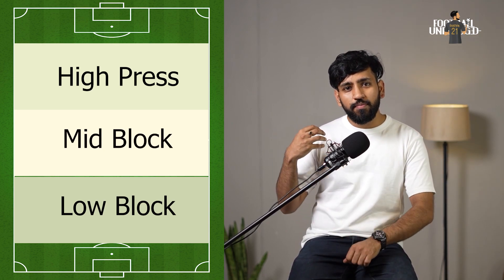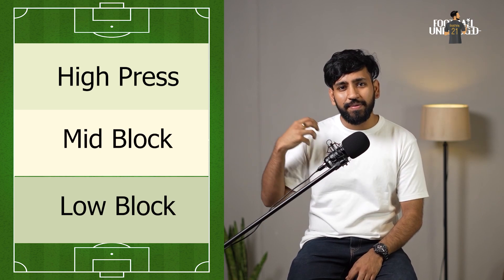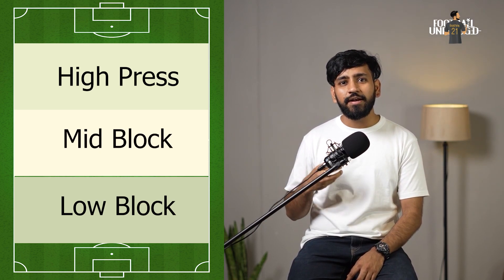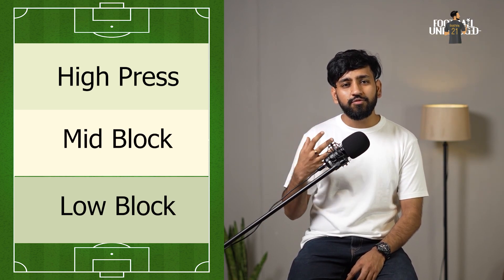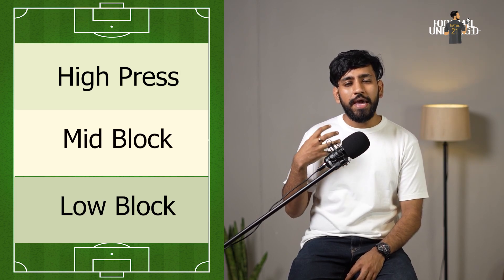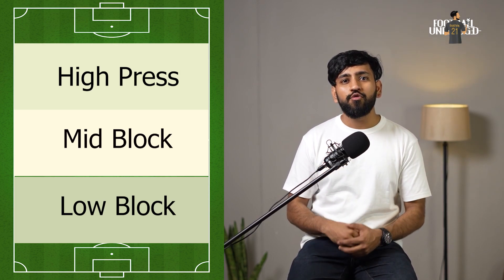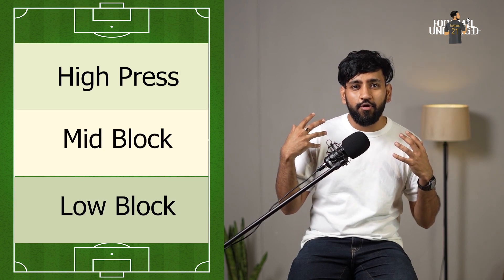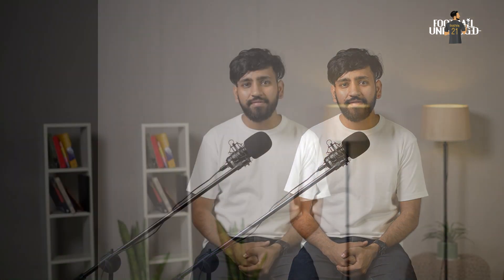Mastering Pressing in Football: Triggers, Traps and Team Analysis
Discover the game-changing tactics of pressing used by top football clubs like Liverpool, Manchester City, Bayern Munich, and Atletico Madrid, and learn from the strategic minds of renowned managers such as Jurgen Klopp and Pep Guardiola! In this must-watch video, we delve deep into the art of pressing, revealing the secrets behind these successful teams' defensive brilliance.

Discover the precise positioning, synchronized movements, and relentless pressure that define their pressing style. Gain valuable insights into how Klopp's Liverpool orchestrates high-intensity pressing to overwhelm opponents, how Guardiola's Manchester City implements tactical pressing to control the game, and how Bayern Munich and Atletico Madrid deploy their unique approaches.

With expert analysis and practical demonstrations, you'll unlock the keys to effective pressing: disrupting the opposition's passing lanes, coordinated pressing triggers, and regaining possession swiftly. Learn how these teams and managers use pressing as a formidable defensive weapon, allowing them to dictate the flow of the game and secure victory against formidable opponents.

Whether you're a football enthusiast, aspiring player, or tactical enthusiast, this video provides the ultimate guide to mastering the art of pressing. Take your defensive skills to new heights and dominate the field with the proven strategies employed by football's elite. Don't miss out on this invaluable opportunity to learn from the best and revolutionize your game!

Chapters

00:00 - 01:30 - Intro
01:30 - 02:49 - Different Types Of Presses
02:49 - 05:00 - What is a Trigger?
05:00 - 06:18 - What is a Trap?
06:18 - 06:51 - The High Press
06:51 - 09:23 - Liverpool's High Press
09:23 - 10:45 - City's High Press
10:45 - 12:00 - Bayern's High Press
12:00 - 13:33 - Mid Block and Atletico
13:33 - 14:45 - Low Block/Park the Bus
14:45 -15:55 - Closing